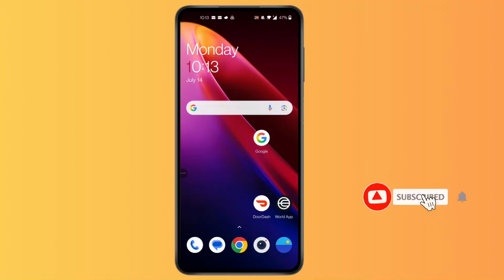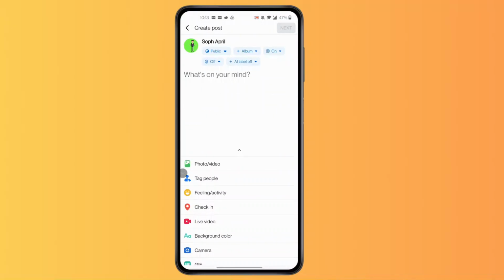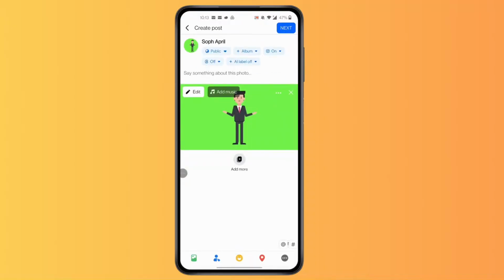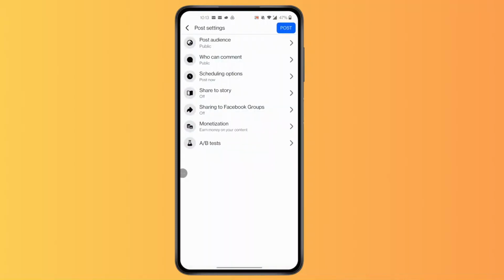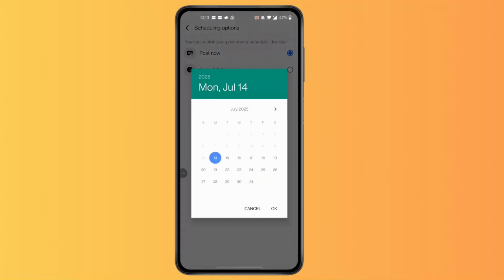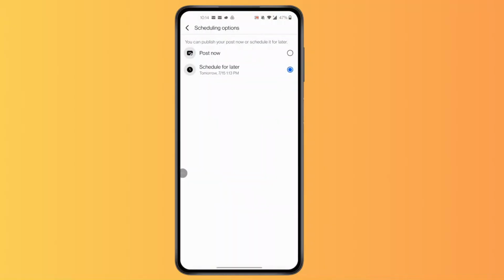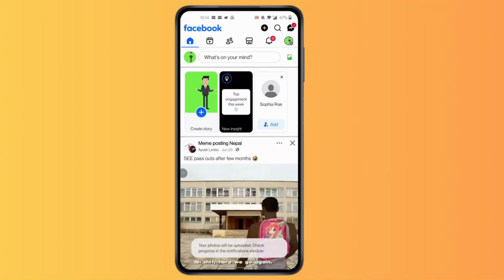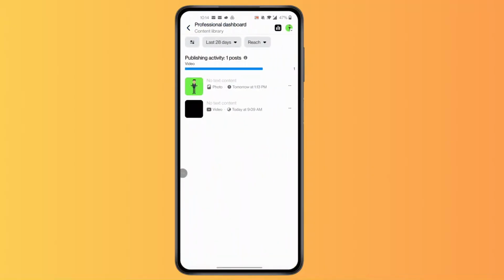How to Schedule Posts on Facebook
Welcome to our step-by-step guide on "How to Schedule Posts on Facebook"!
If you want to save time and plan your social media content ahead, this video is perfect for you. We'll show you how to schedule posts on Facebook using both the desktop and mobile apps. Learn how to create, edit, and manage your scheduled posts to keep your Facebook page active and engaging without having to post in real-time. Whether you're managing a business page or your personal profile, these simple tips will help you stay organized and consistent.

What you'll learn:

How to schedule posts on Facebook from PC and mobile

How to edit or delete scheduled Facebook posts

Best practices for timing your Facebook posts

How to use Facebook Creator Studio for scheduling

How to schedule posts for Facebook Groups and Pages